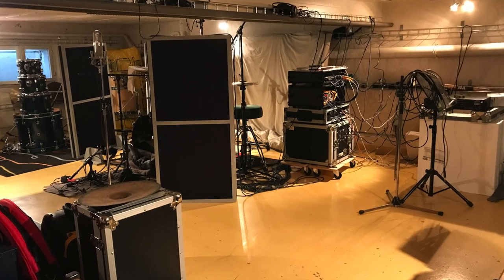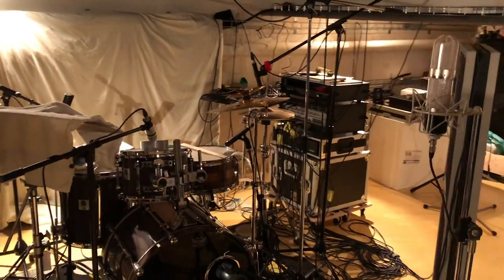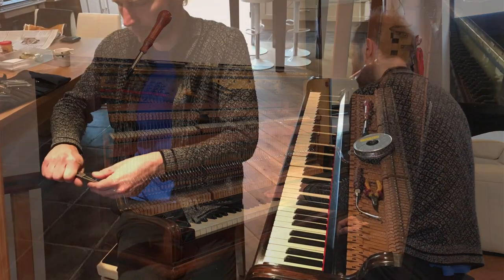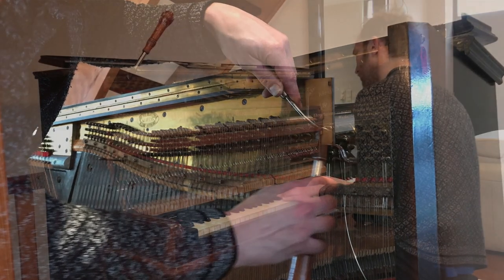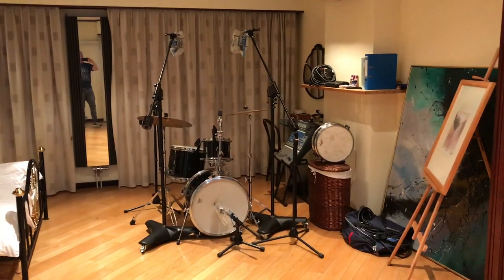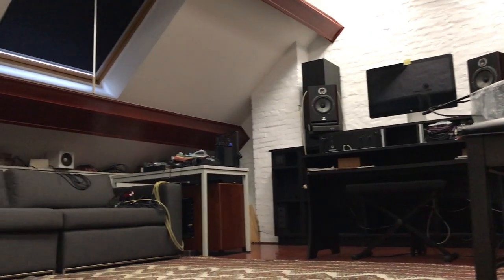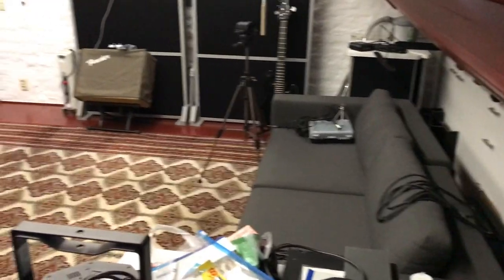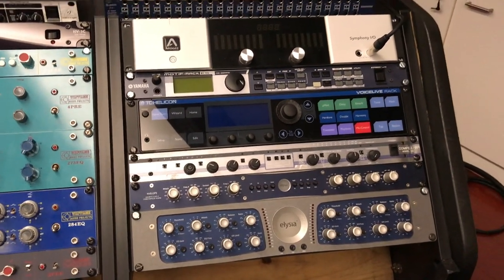Studio tour "Box A Beat"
For our band P.ii weekly fan page video clip I did a bit of a "studio tour".

Patrick Peeters